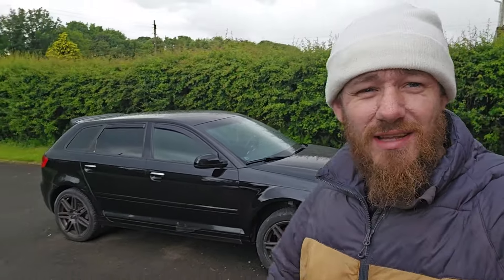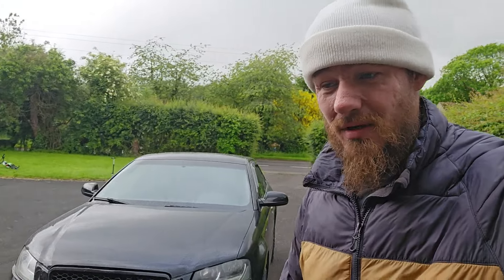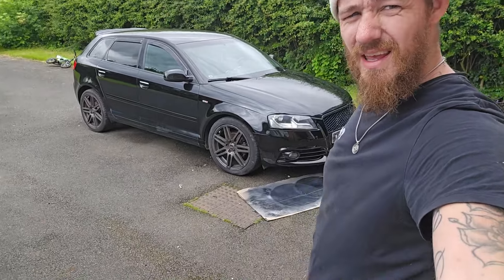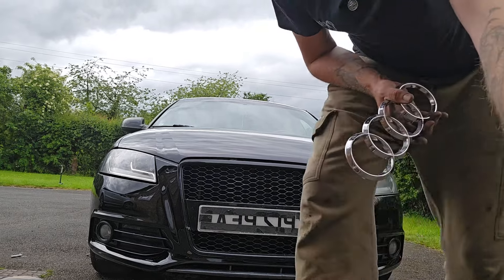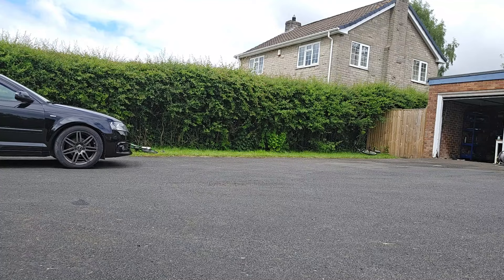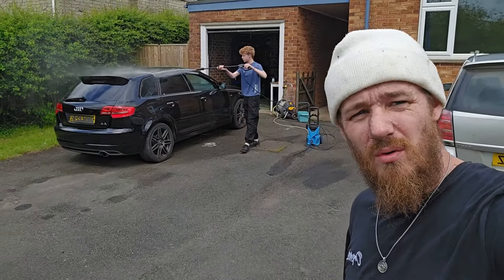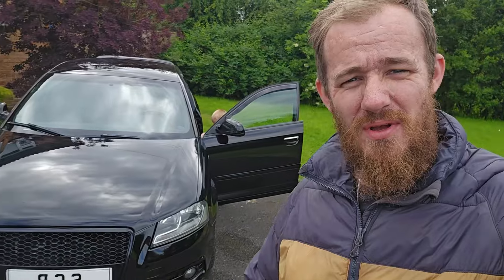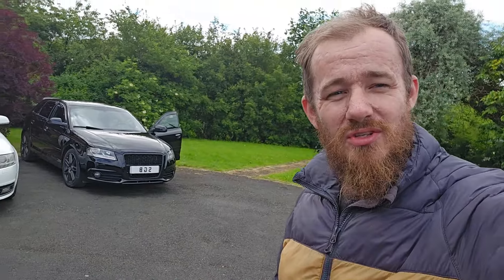Rebuilding A Crashed Damage Audi A3 S-line! I Gave Her My Car!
Hey people, we have now officialy finished the Audi A3 S-line build time to give it to the wife.